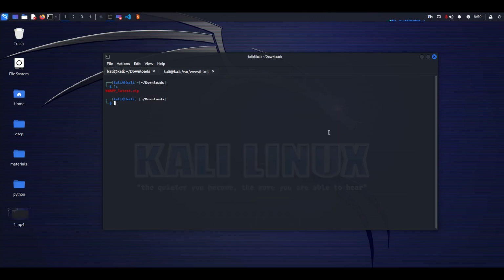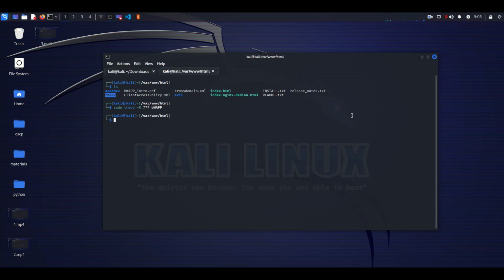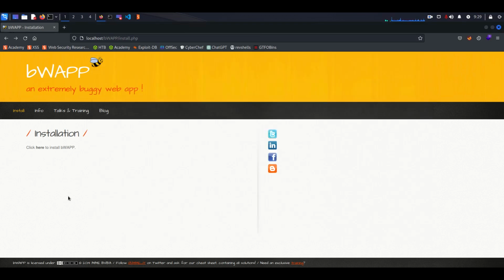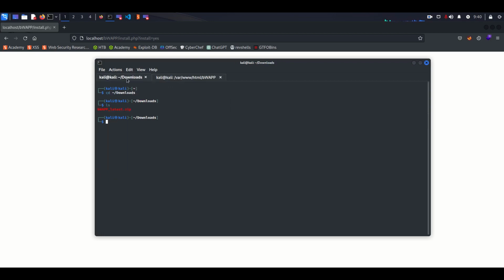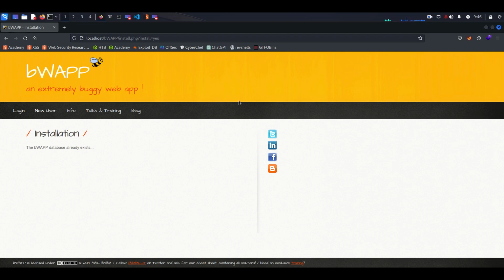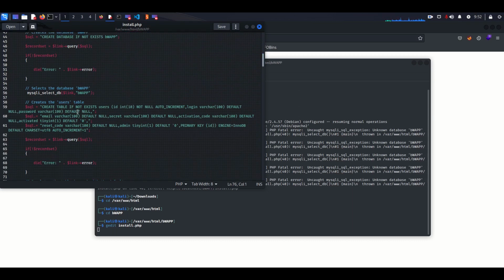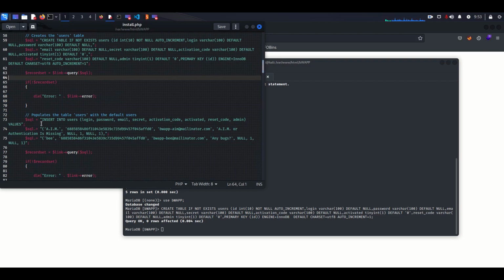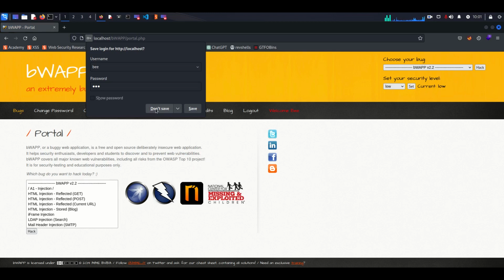Install bWAPP on Kali Linux - How to Fix 'Blank Page' Redirect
This video will walk you through how to install bWAPP on Kali Linux.  I share a solution on how to fix an installation error where install.php redirects you to blank page and doesn't create the mysql database.